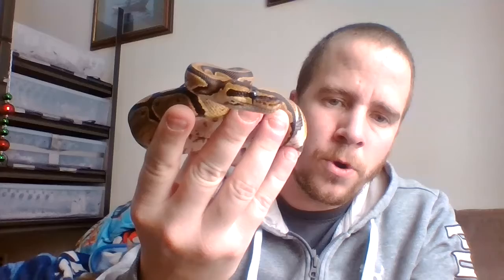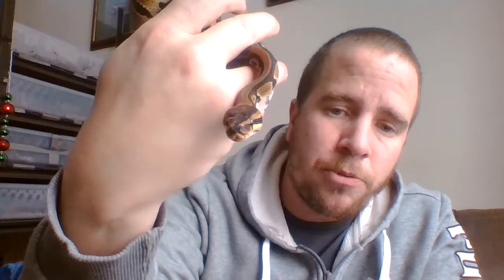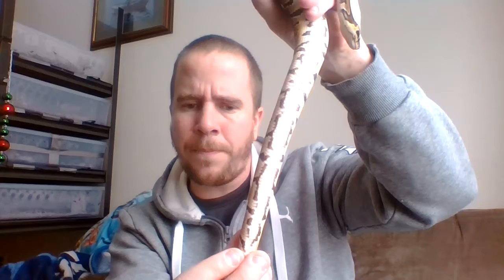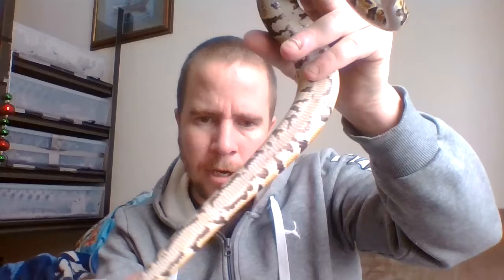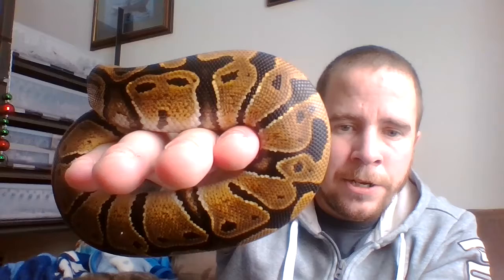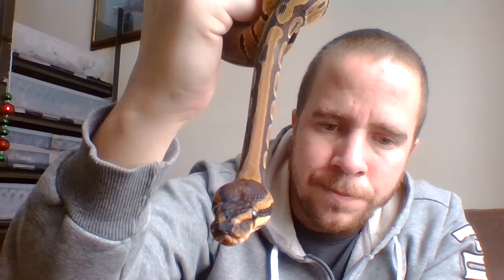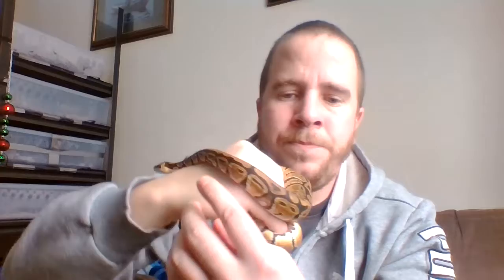Sword, the fiesty Wild type Ball Python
An introduction to Sword, our Wild "normal" type Ball Python.